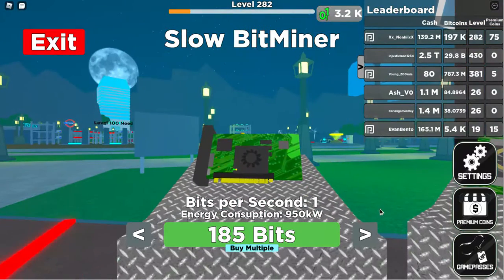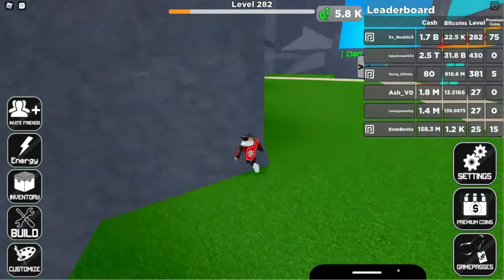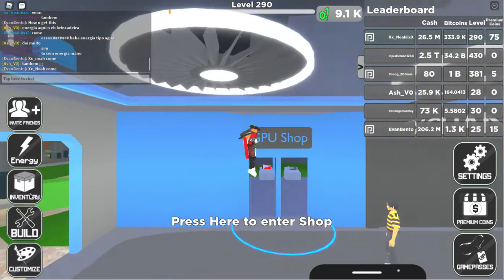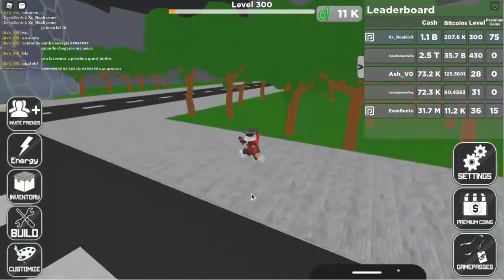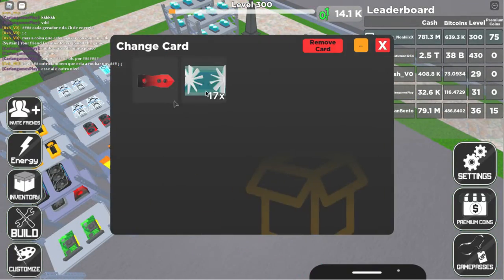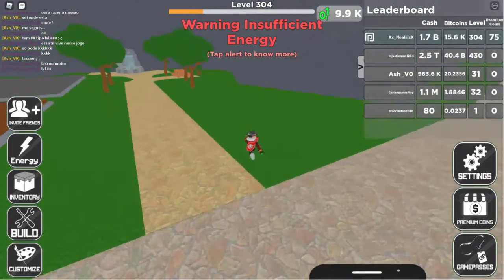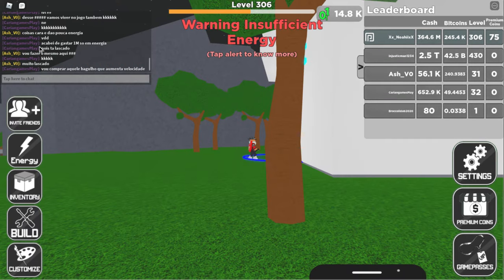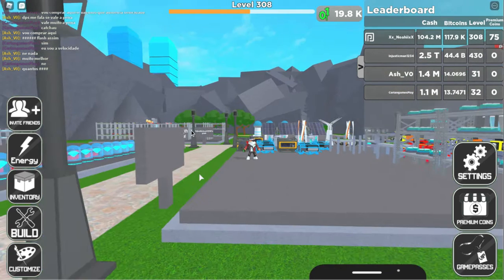Playing Roblox BitCoinMiner!